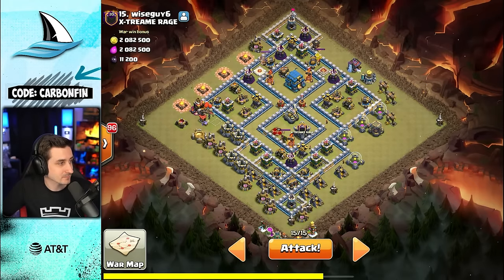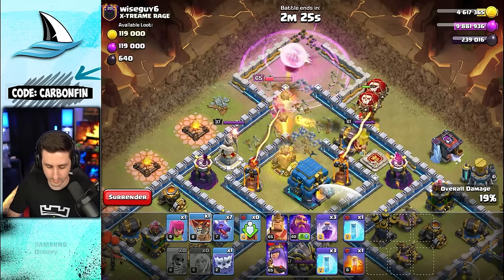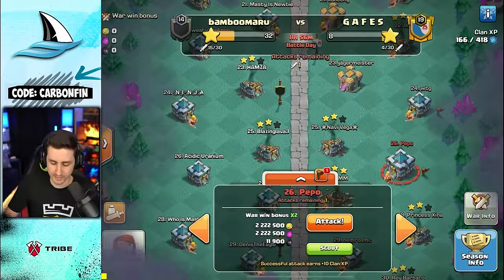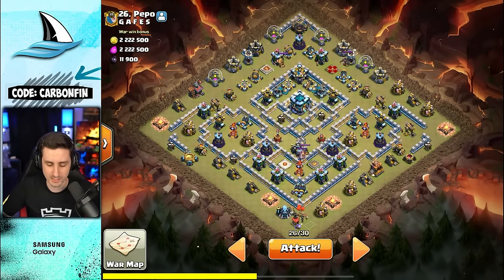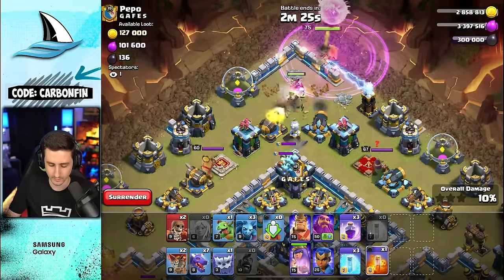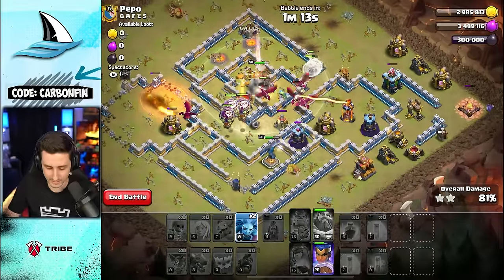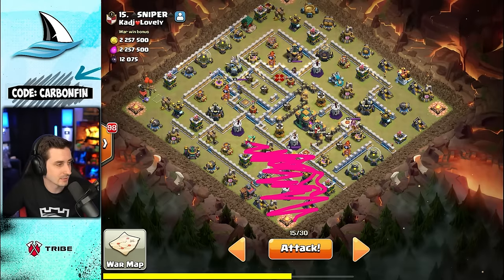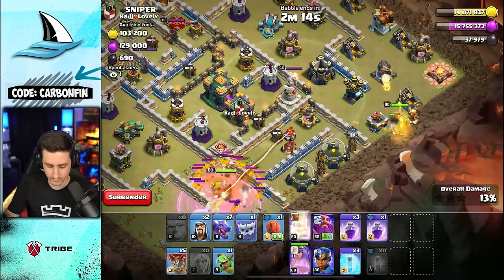TIPS to Improve Using Dragons at Lower Town Halls!!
CarbonFin teaches how to use Dragons at lower Town Halls including Town Hall 12, Town Hall 13, and Town Hall 14! Learn the simple tips to improve with this strategy.